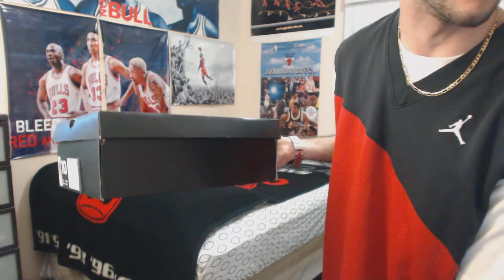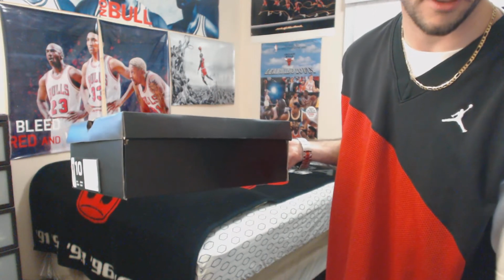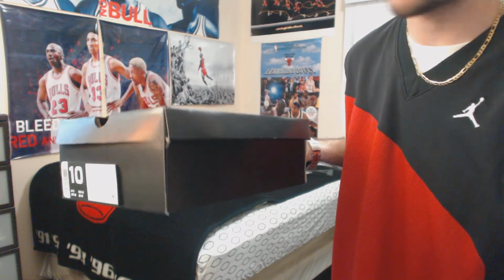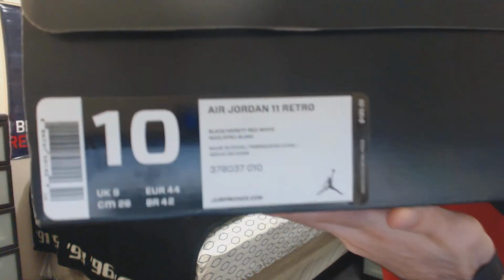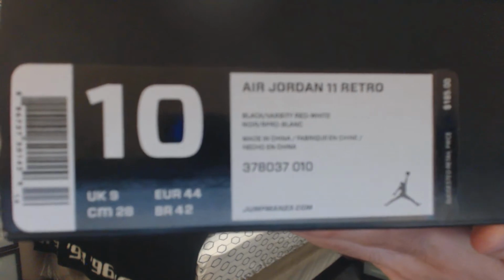Unboxing: Air Jordan XI (11) Retro ''Bred'', December 21, 2012 Release (1080p)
Title says it all. Let me know what you think. Watch & enjoy. Thanks.
Skip to 04:17 for the tour.